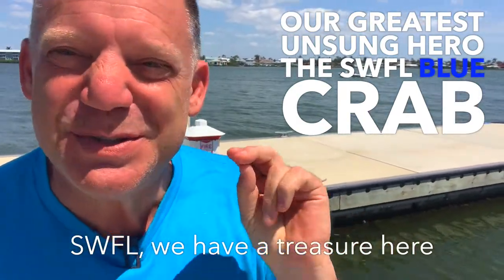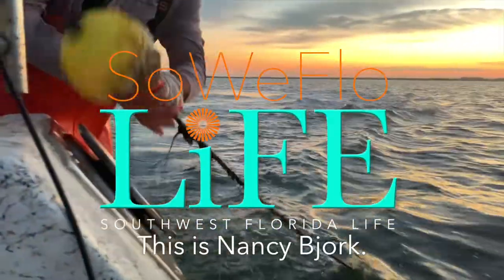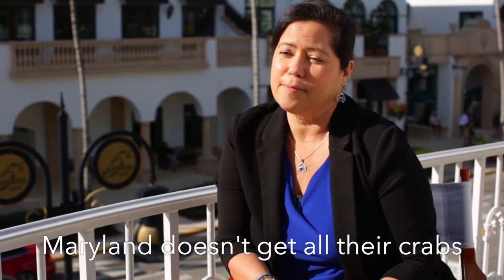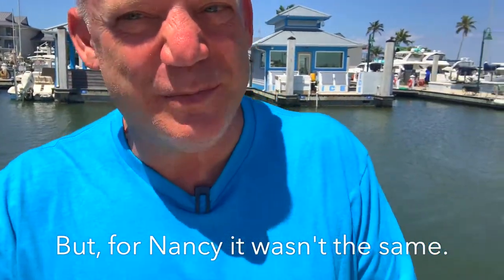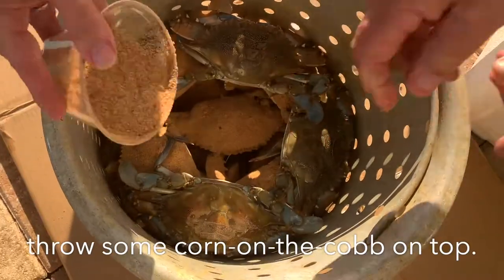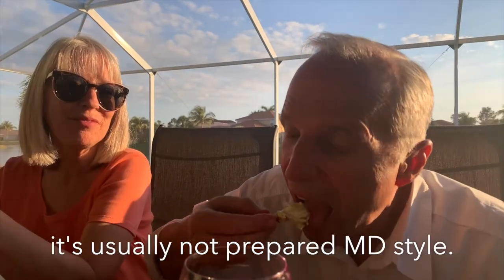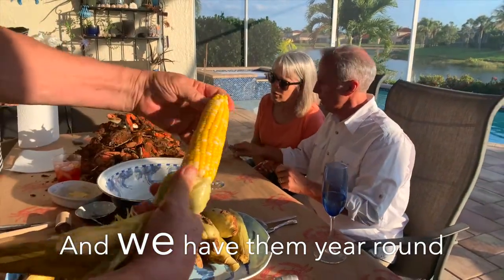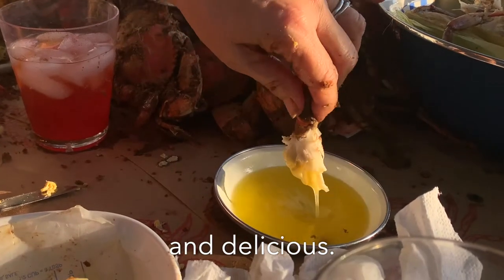How to eat Southwest Florida's Blue Crabs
Episode 82: The most delicious crab in the world comes RIGHT from our waters, here's how you eat em!   - By Nancy Bjork

John R Wood Properties presents SoWeFlo Life... Every episode, from the heart, by our family of agents who love life in SouthWest Florida.